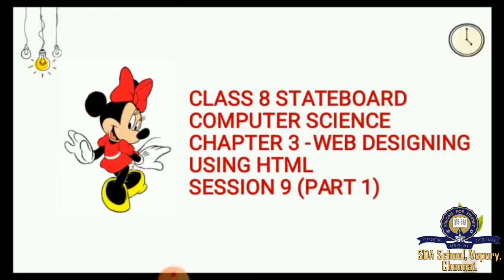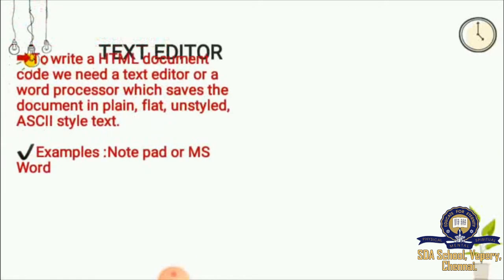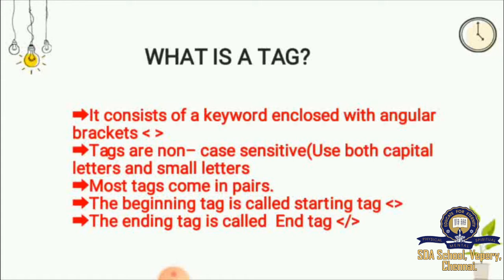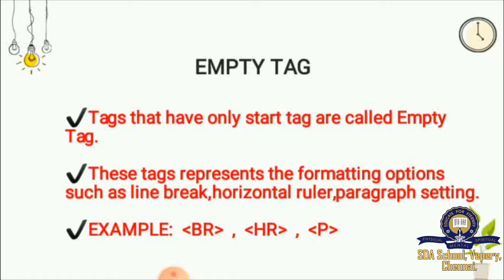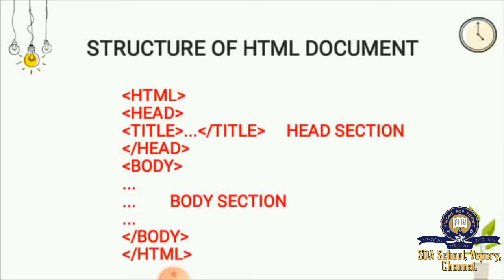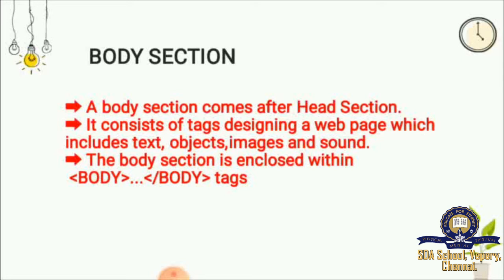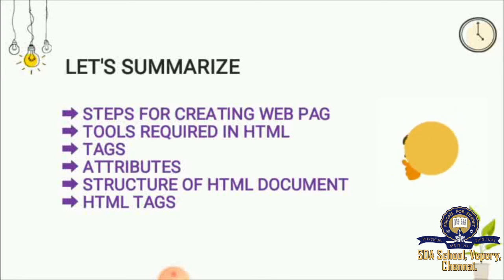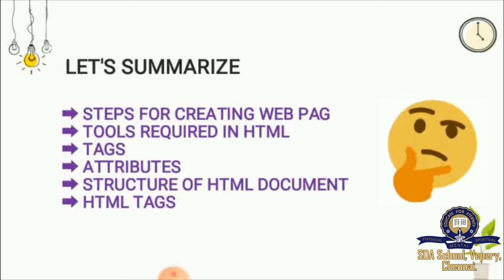Class 8/TNB/Computer Science/Ch 3-Part 1.Session 9